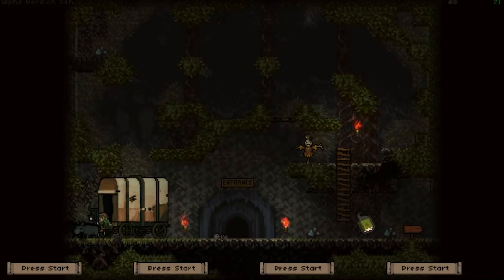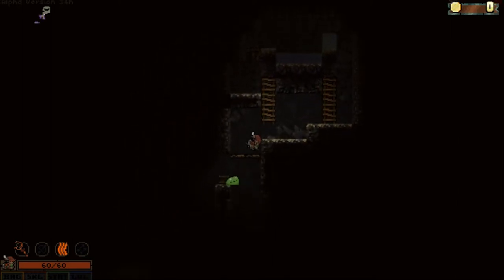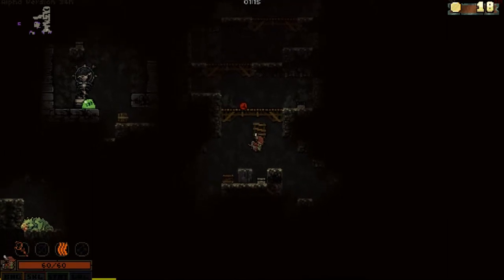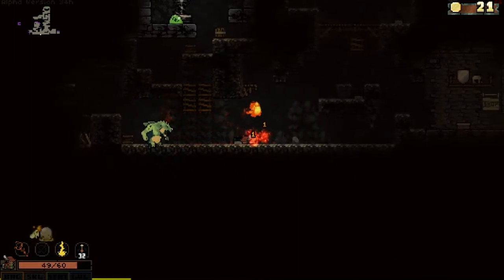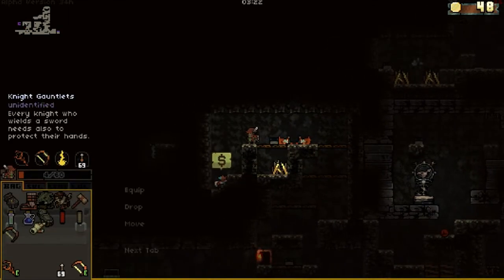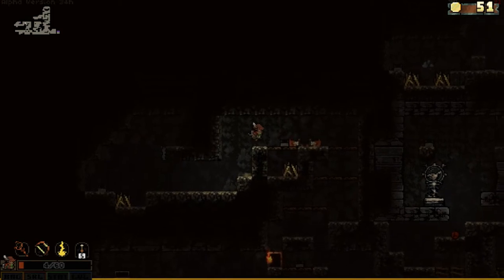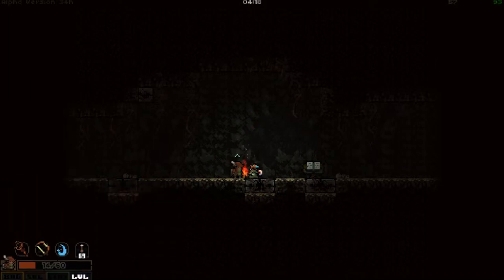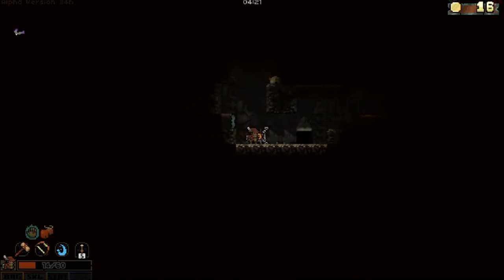Worm Food | Vagante Bloody Mage - Death Counter: 1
This is one of several back to back attempts I made trying to play the Mage Class of Vagante. Anyone who has had better luck, I would appreciate some advice as not to become Worm Food.

Antti Luode

He creates a lot of instrumental music that could be or should be showcased in games.

♫ Songs: ♫
Intro: Speedboat to heaven (v2)

Zing with ZigZag Dragoon!

Vagante Gameplay Information:

Vagante is an action-packed platformer that features permanent death and procedurally generated levels. Play cooperatively with friends or adventure solo in this challenging roguelike-inspired game.

Vagante Gameplay Features:

► Take sword in hand as the courageous Knight and slash your way to victory!
► Sharpen your dagger and your wits as the devilish Rogue, and pocket some coin!
► Explore the depths with the curious Mage and find what mysteries await you!
► The world is your backyard and the Wildling is here to pummel anything that moves!
► Just a reminder, this game is still in Alpha and continues to become more awesome!